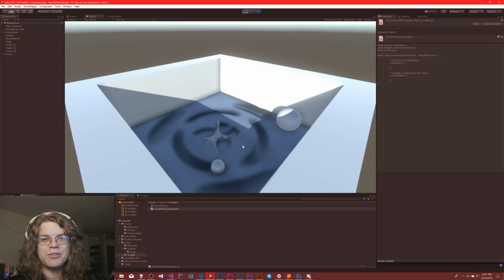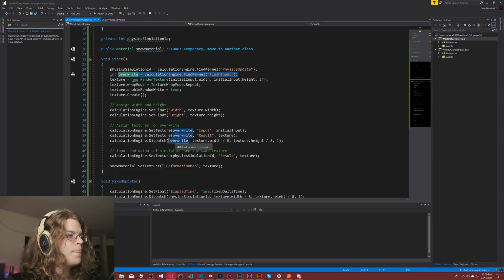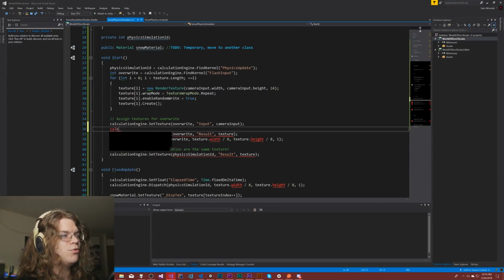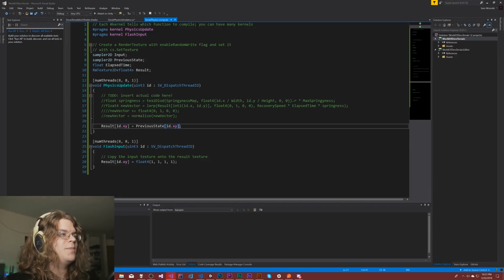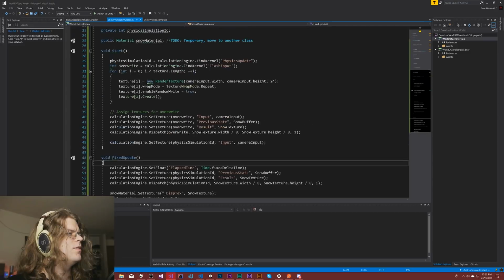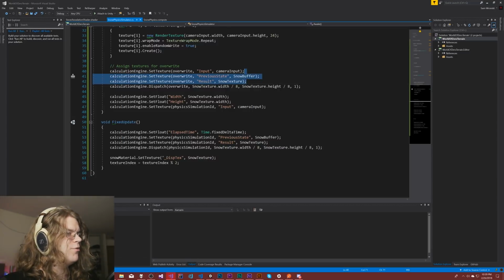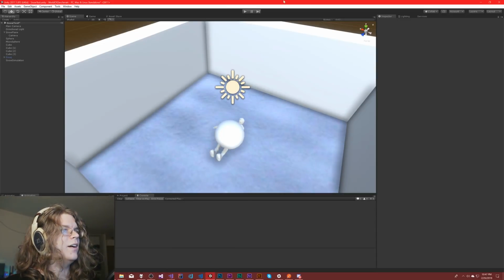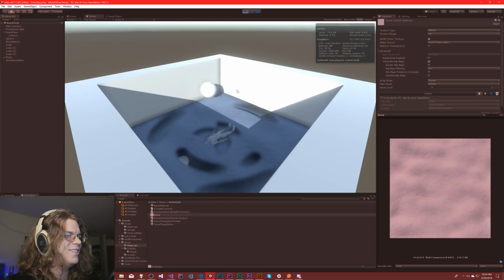Accumulating Snow - Dynamic Snow in Unity - Part 3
We've already built a snow shader that can deform as you walk over it. But what about recovering over time? We're going to solve that problem here using a compute shader to automatically replenish our snow over time. The current implementation replaces snow at a rapid pace, simulating fantasy blizzard like conditions however we can tweak that over time.

To accomplish this we'll use a double buffering method of writing to one texture and displaying the other and switching between which does which every frame. This allows us to save the current state of things and build the new state simultaneously (and hopefully also addresses some of the issues people encountered with the grass implementation).

Once we have validated that our compute shader is correct and that our buffer is working we can update our function to slowly replenish snow in depressed areas. Effectively giving the effect of the paths filling back in over time.

Featuring special guest: Cortana. She was really excited to join us even though nobody asked her to.